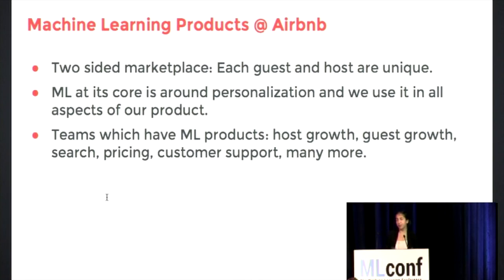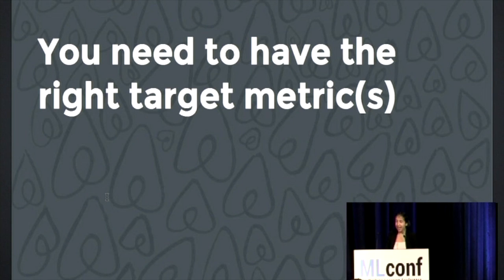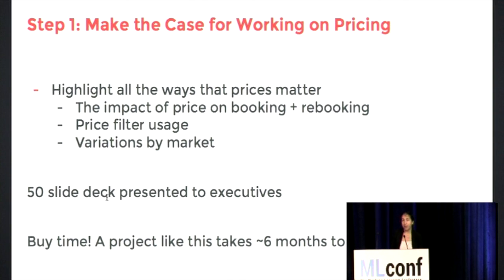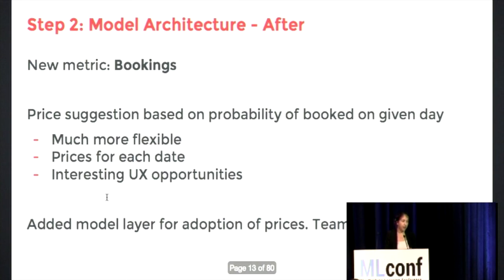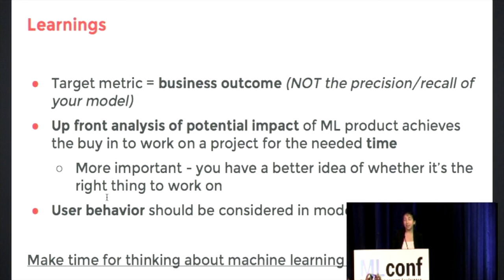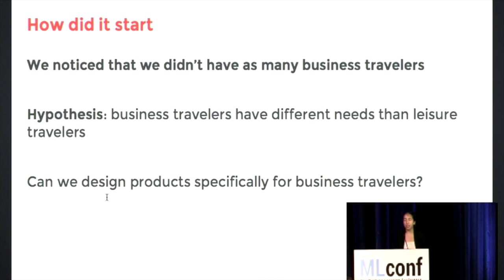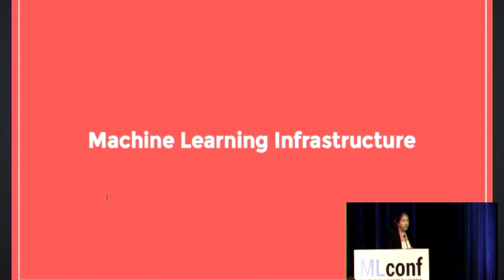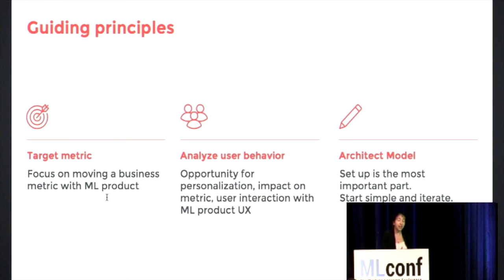Elena Grewal - Before the Model: How Machine Learning Products Start... - MLconf SF 2016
Before the Model: How Machine Learning Products Start, with Examples from Airbnb: Often the most important part of building a machine learning product is the formulation of the problem; the most elegant model is rendered useless without the right application and model architecture. Airbnb is an online marketplace for accommodations which has found many interesting applications for machine learning products by taking a data driven approach to investment in Machine learning products. Come hear about how the Airbnb team generates and vets ideas for machine learning products and tailors the product to business problems, with some examples of success and lessons learned along the way.